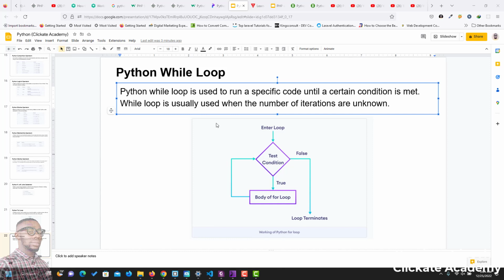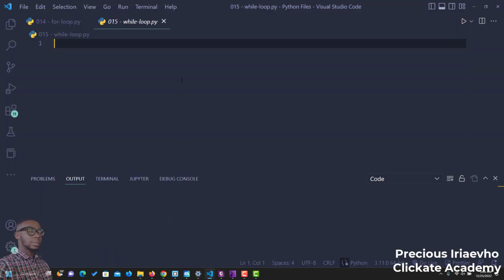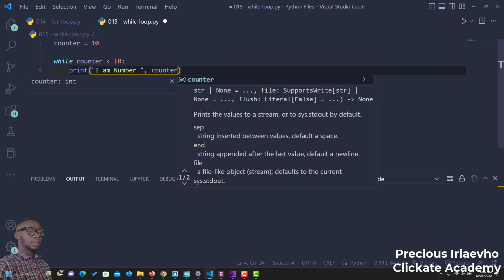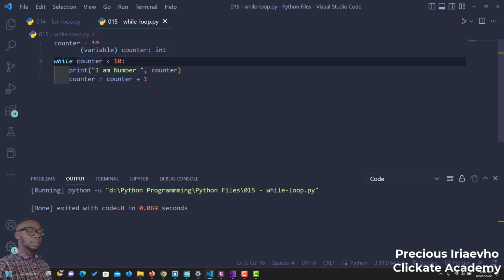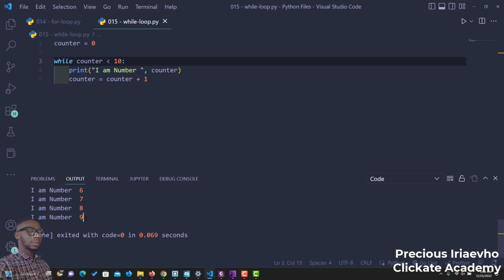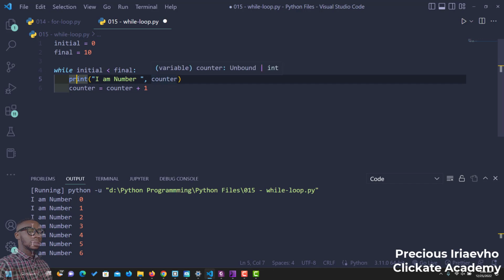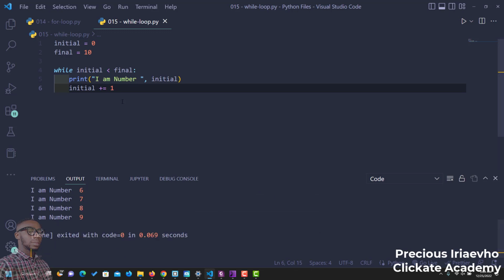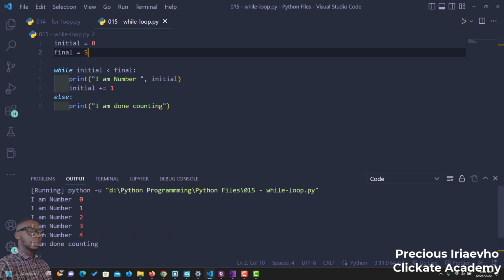019 - Python While Loop | Python Tutorial for Beginners Full Course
019 - Python While Loop | Python Tutorial for Beginners Full Course

In this video, we will be talking about the 019 - Python While Loop | Python Tutorial for Beginners Full Course with Python Project.

019 - Python While Loop | Python Tutorial for Beginners Full Course